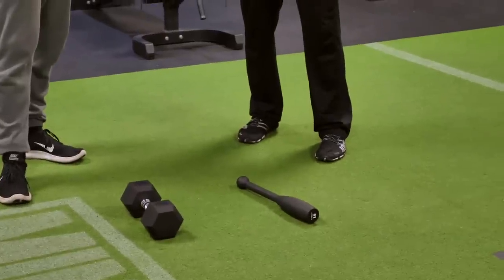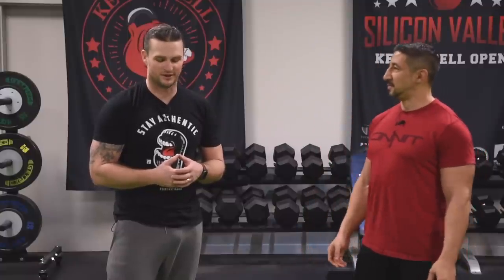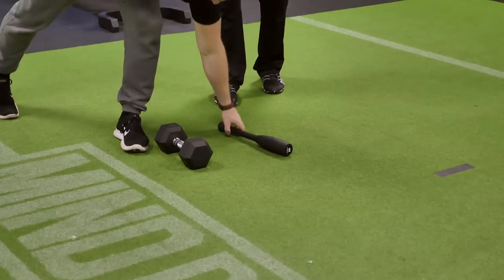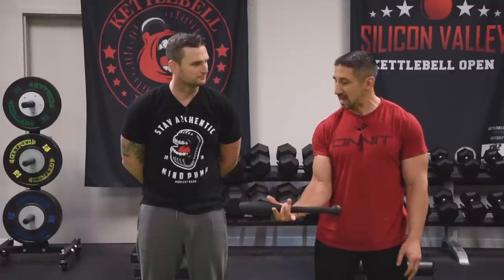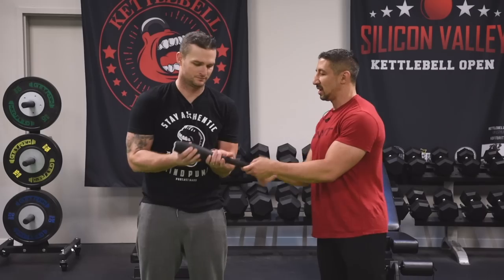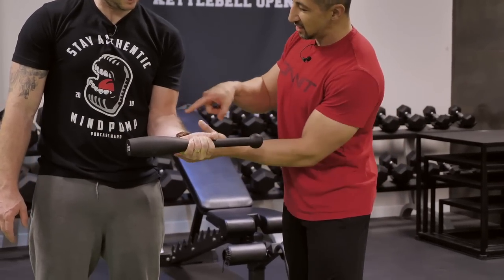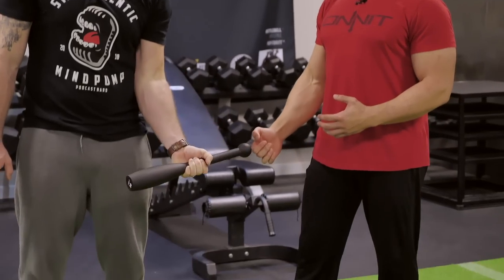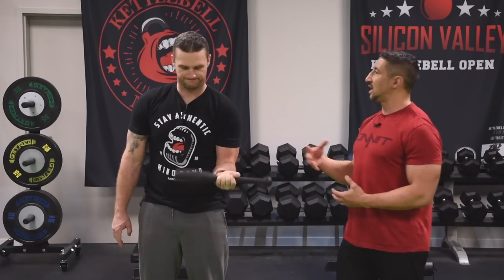The BEST Dumbbell Curls You're NOT Doing (INDIAN CLUBS) | MIND PUMP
The BEST Dumbbell Curls You're NOT Doing (TRY THESE!!)

Coach Jonh Wolf of Onnit Academy visited Mind Pump Media HQ and teamed up with Mind Pump Justin to introduce a 5 part training series using Indian Clubs and the steel mace.

Indian Club & Steel Mace
Steel Club
Steel Mace
Movement & Mobility